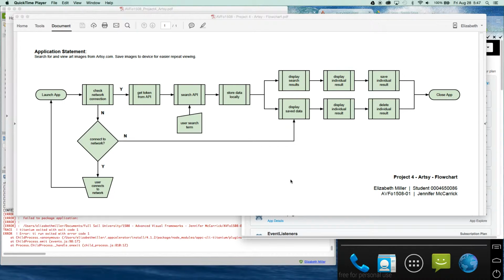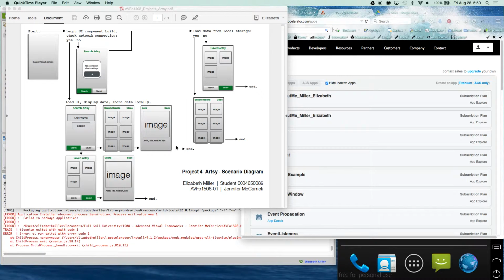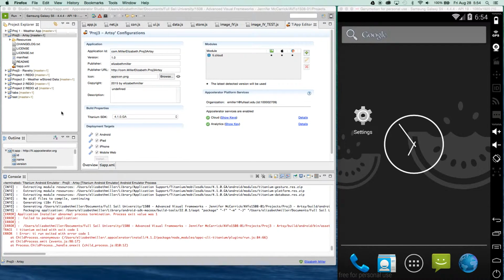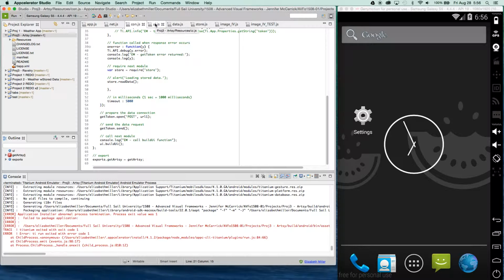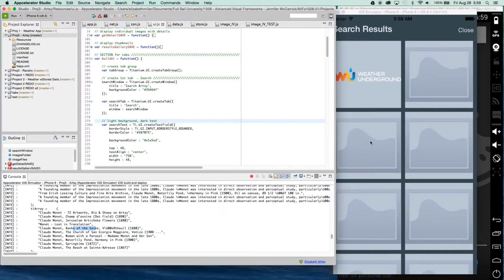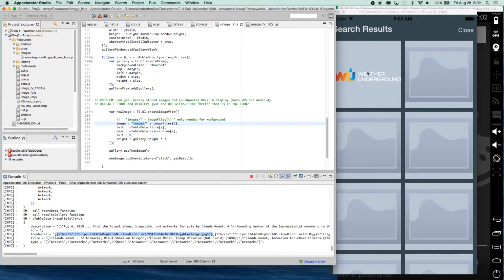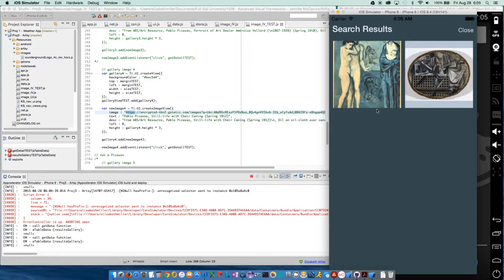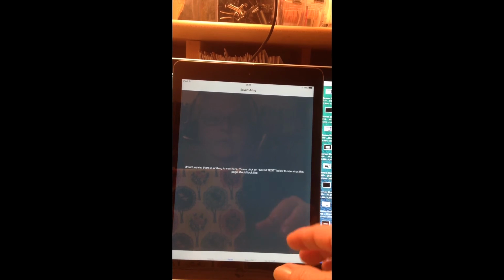AFVo1508 Proj4 Artsy